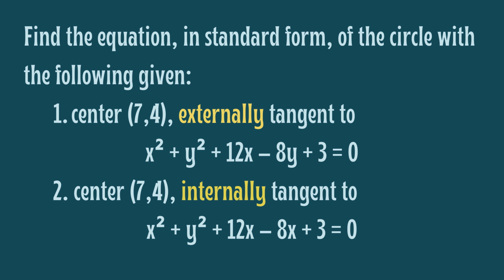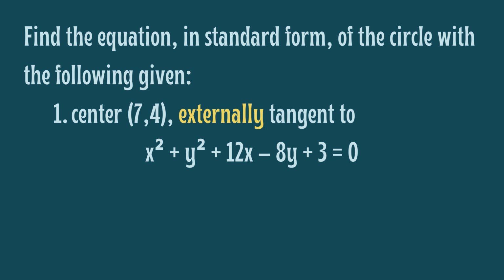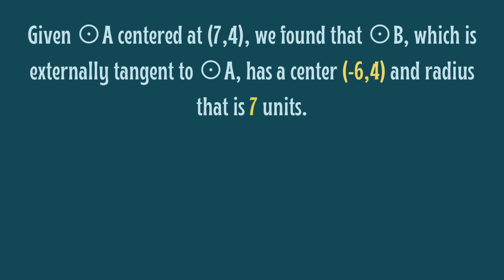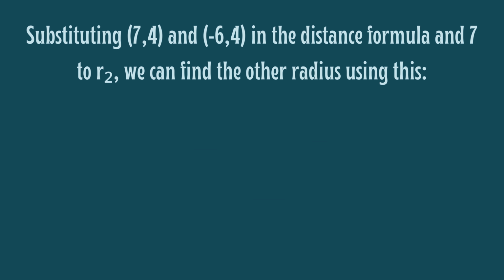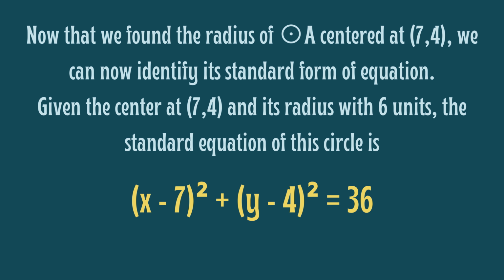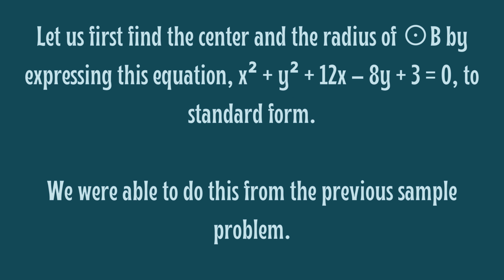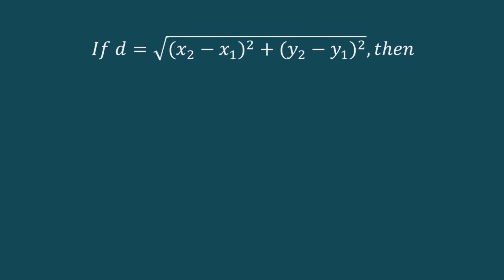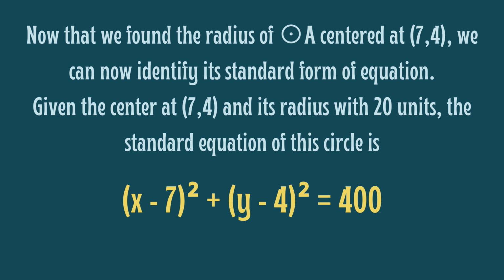CIRCLES [Part 4: On Tangent Circles] | Precalculus | Grade 11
Grade 11 STEM: Precalculus

Topic: CIRCLES
1. Determine the standard form of equation of a circle given:
a. a center and another circle externally tangent to the given circle
b. a center and another circle internally tangent to the given circle